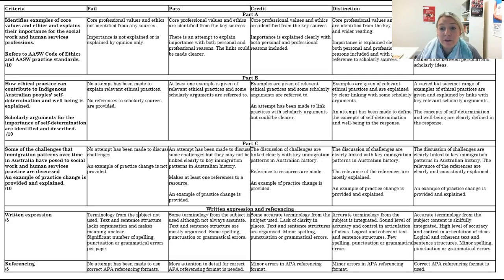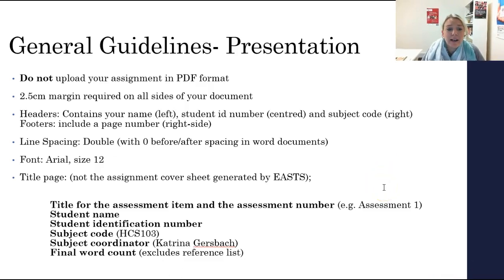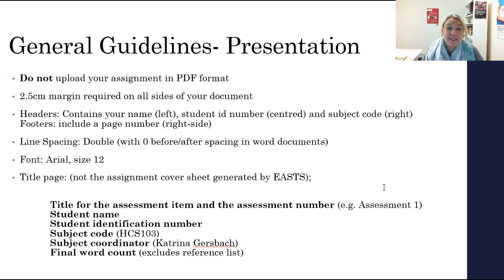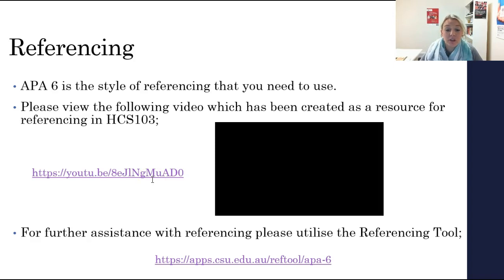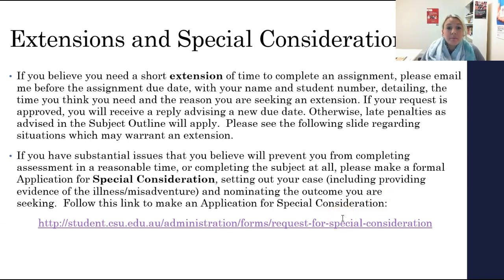HCS103: Lecture on Assessment 1